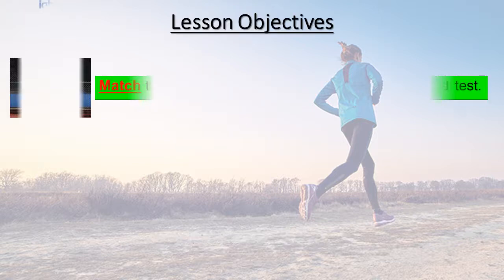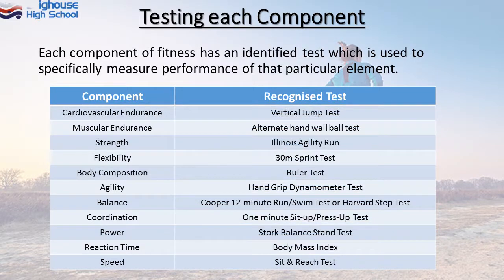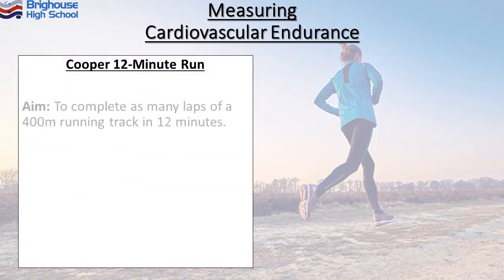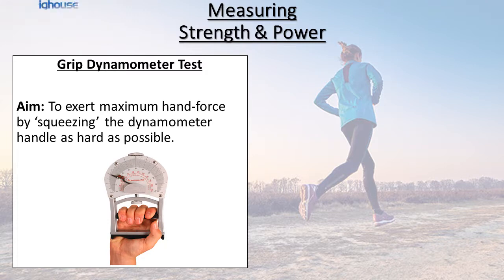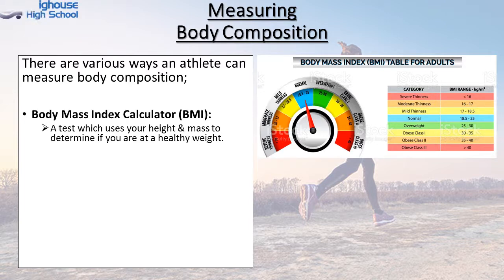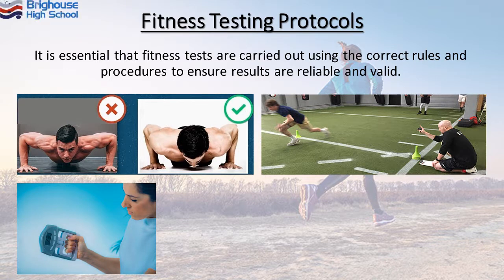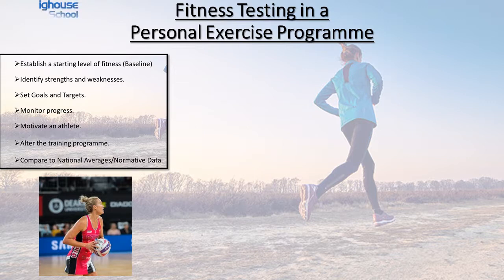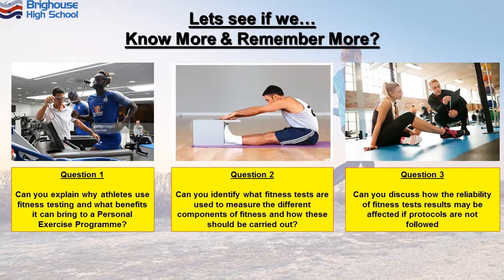GCSE PE: Fitness Testing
This online tutorial for Edexcel GCSE PE focuses on the recognised tests used to measure the different components of fitness. It will explore why fitness tests are used in the world of Sport, how each test should be accurately carried out, and also explore the issues of reliability and factors that can affect the validity of fitness test results.